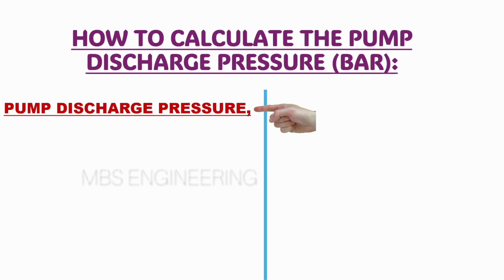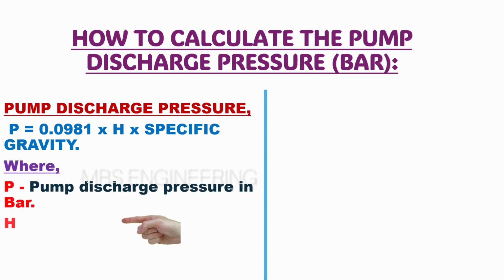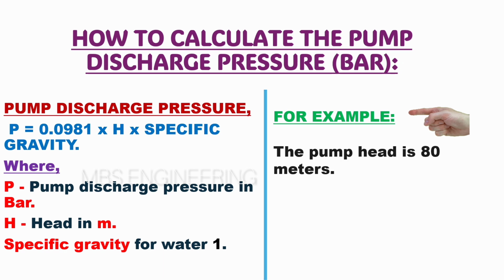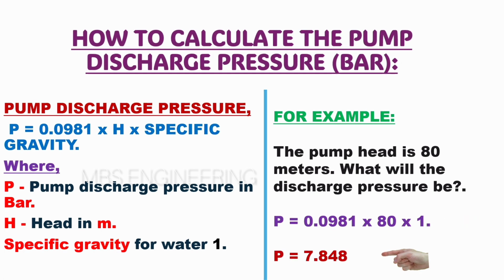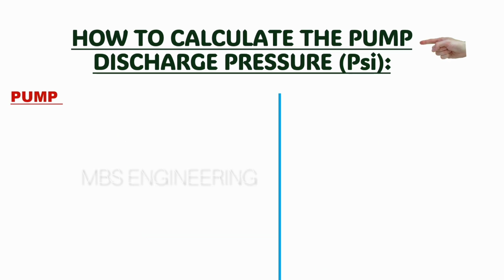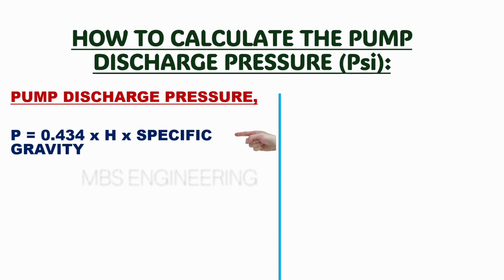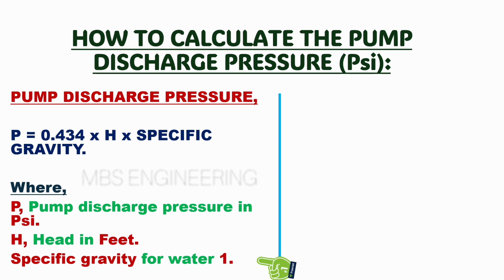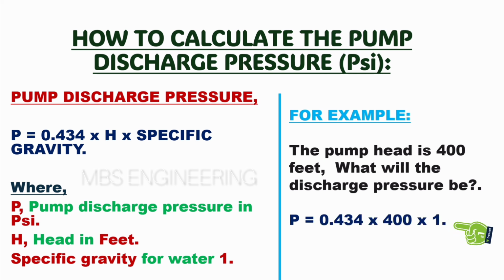PUMP DISCHARGE PRESSURE CALCULATION / HOW TO CALCULATE THE PUMP DISCHARGE PRESSURE IN BAR / PSI /